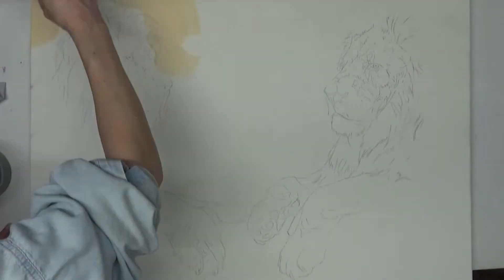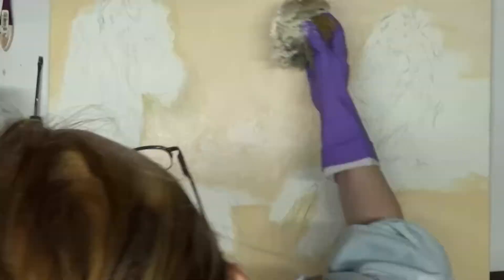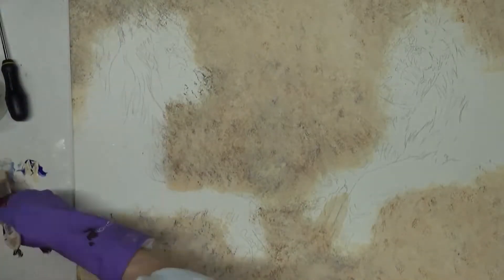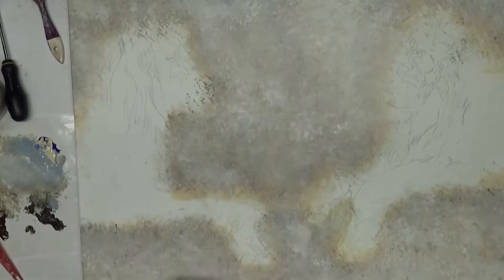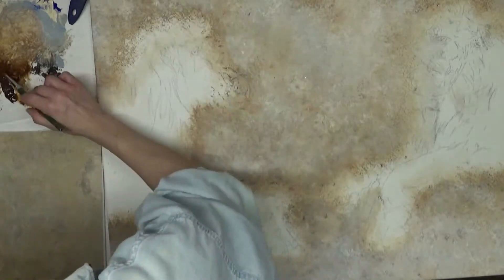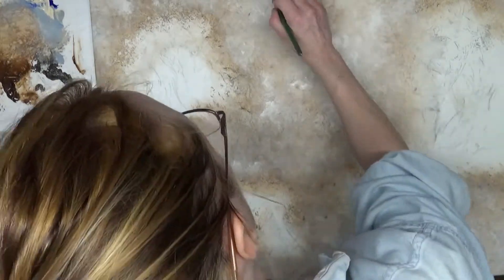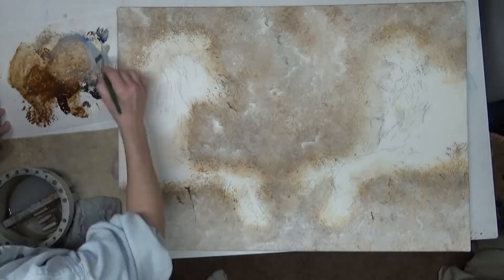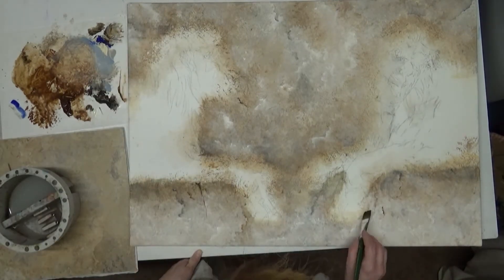Stone Background Lion King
A faux finish background for my Lion King painting.